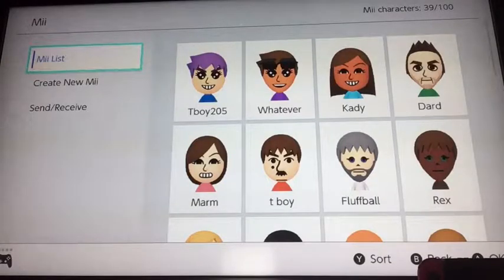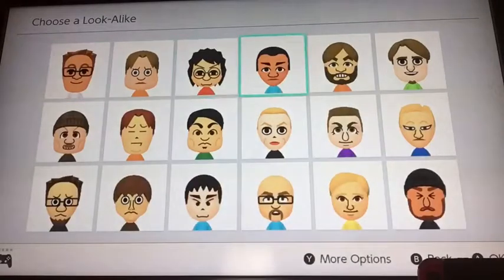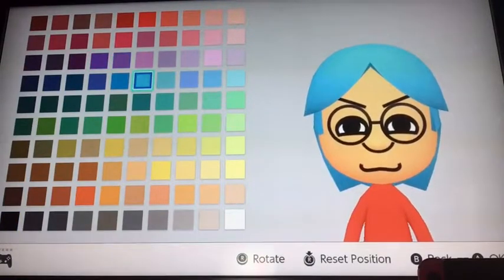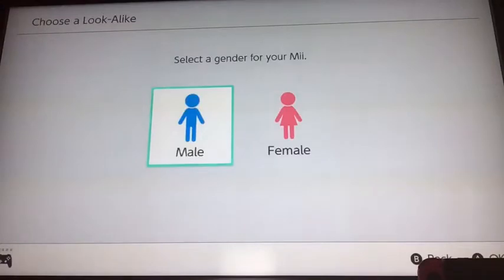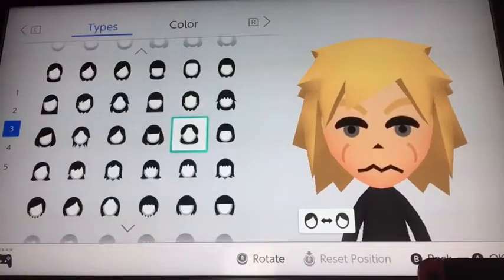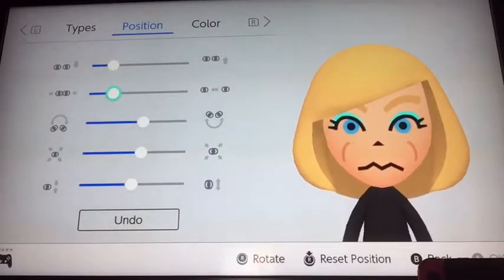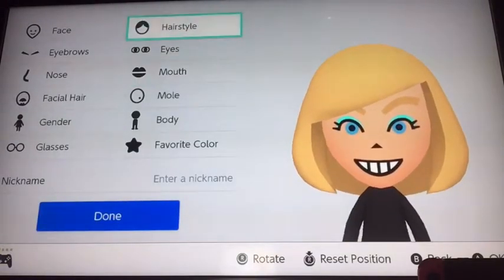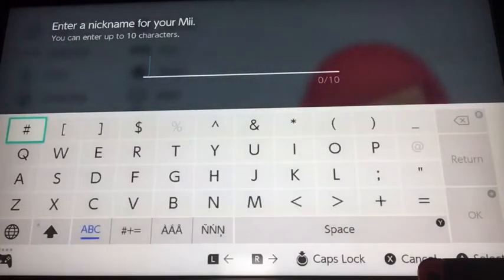Mii Maker: Ugly To Beauty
Miiiiiiiiiiiiiiiiiiiiiiiiiiiiiiiiiiiiiiiiiiiiiiiiiiiiiiiiiii